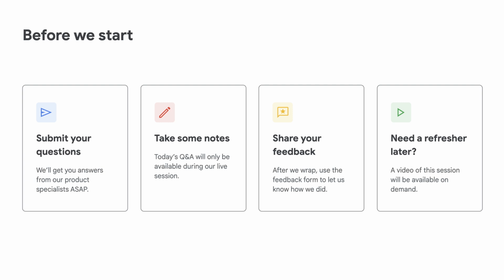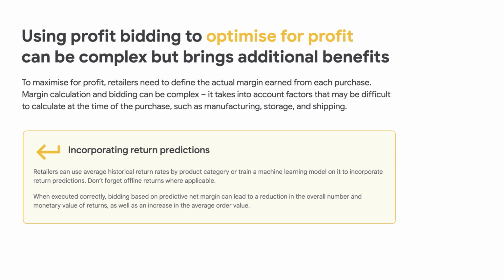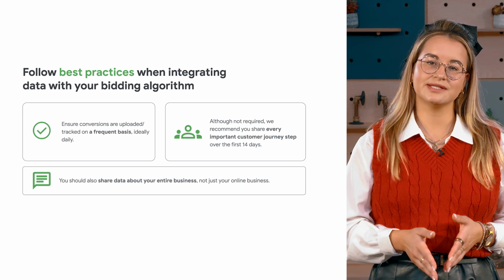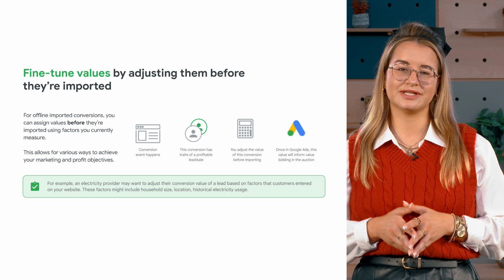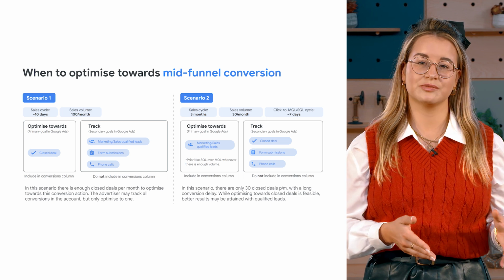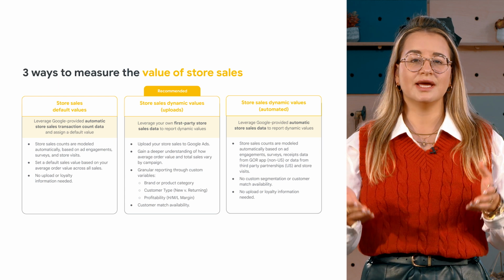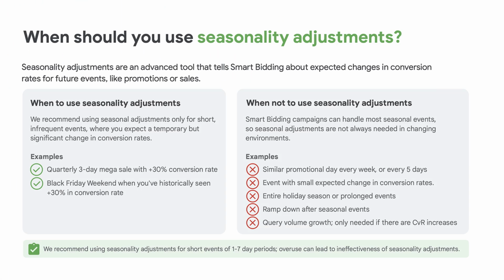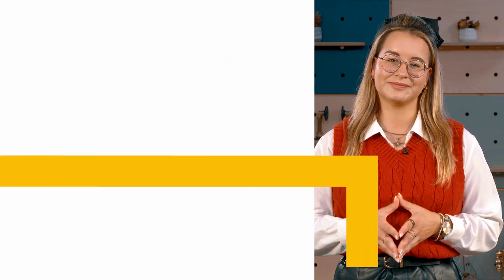Bidding Bootcamp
Value-based bidding allows you to connect your marketing to tangible business results. But we know that figuring out the right setup can be daunting. In this bootcamp we will deep dive into concrete steps you need to take, share examples from advertisers, big and small, and cover various scenarios including lead generation and omnichannel.